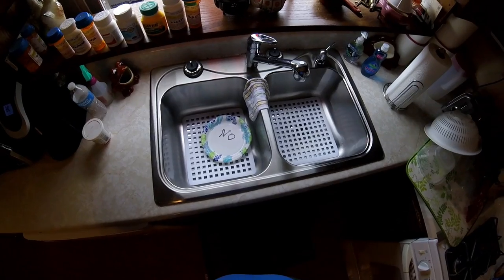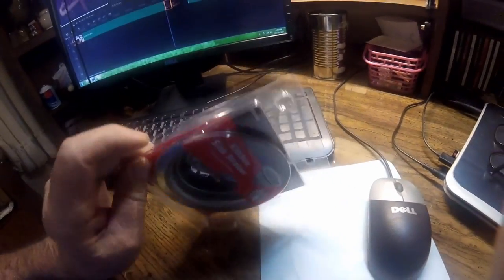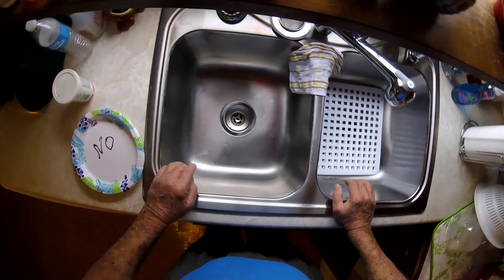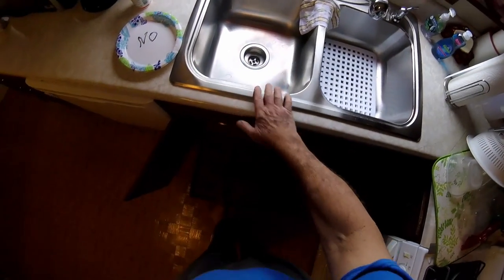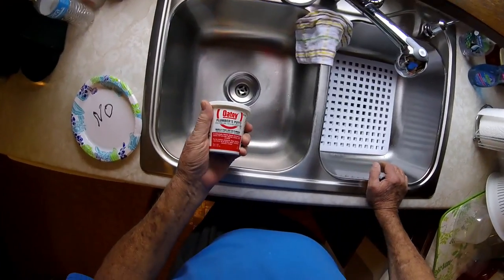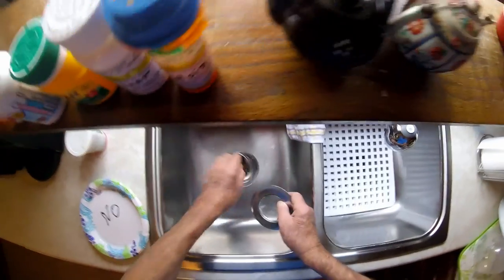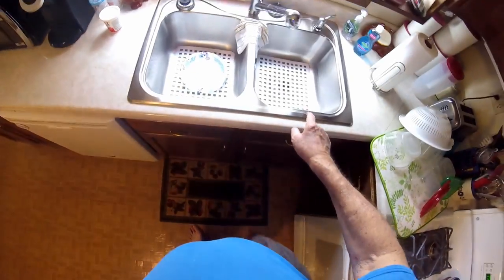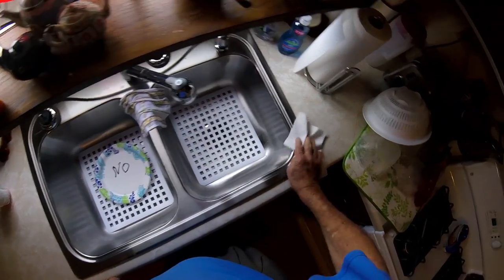Kitchen Sink Problem Pwalpar VLOG 12 19 2017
Pwalpar on  a bit of a rant about the kitchen sink strainer leaking  leading to an unexpected project